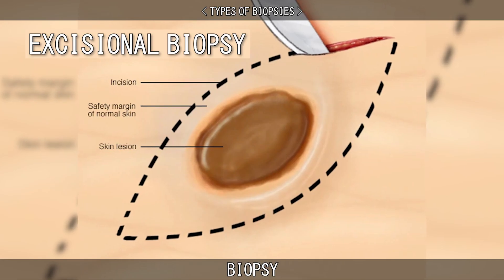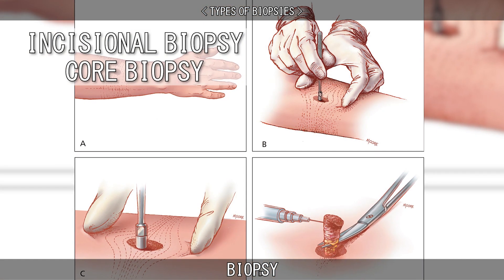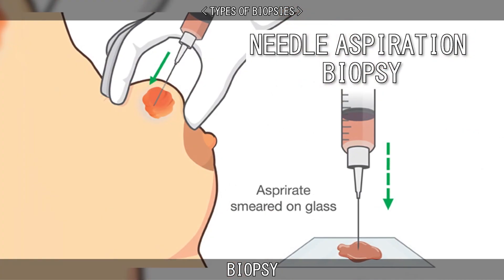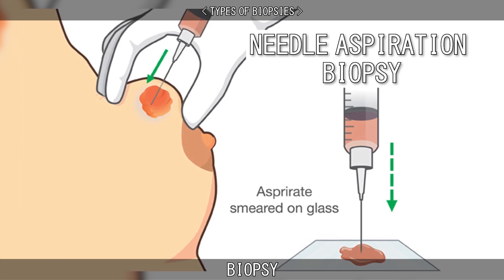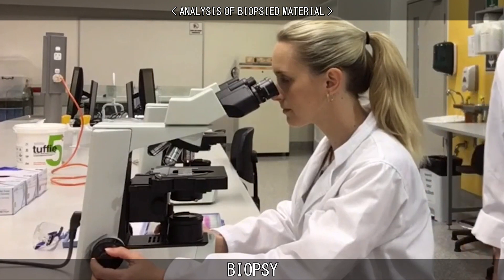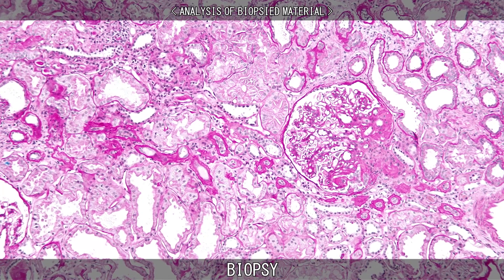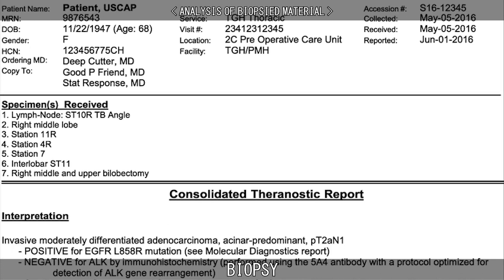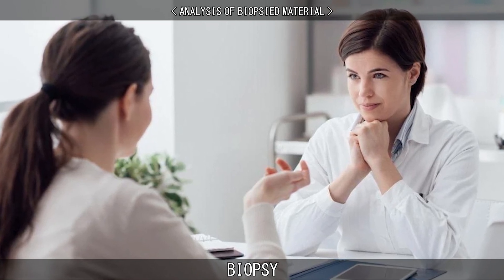BIOPSY.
Learn about Biopsies.